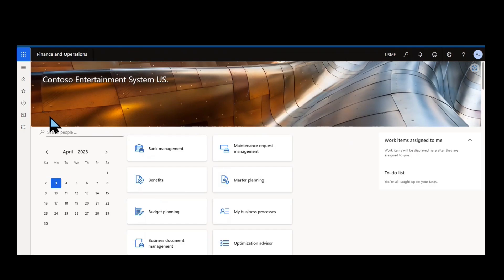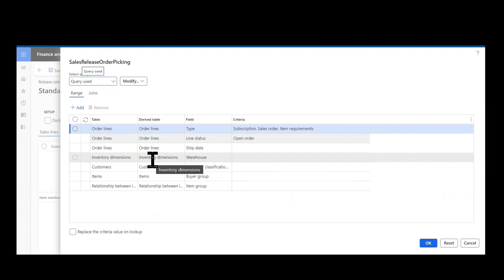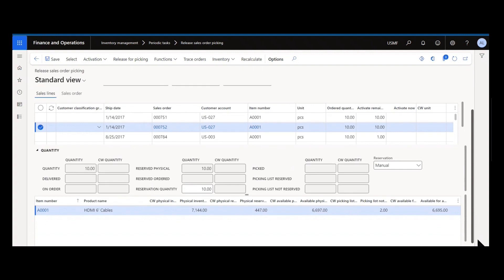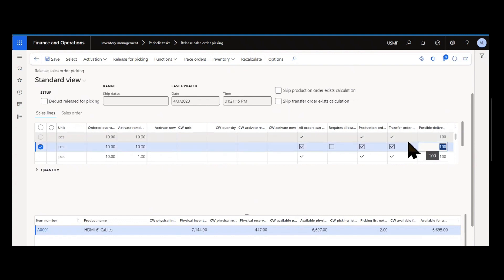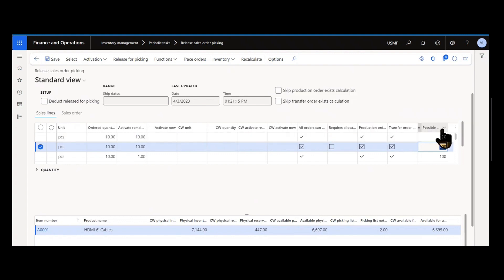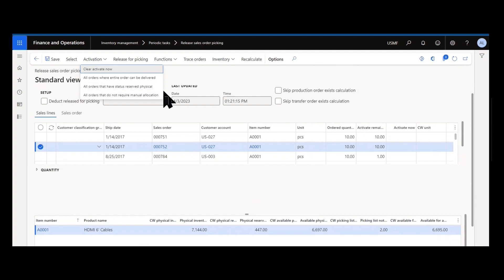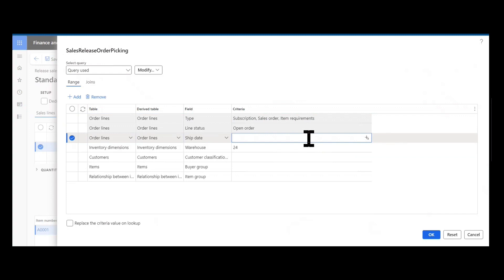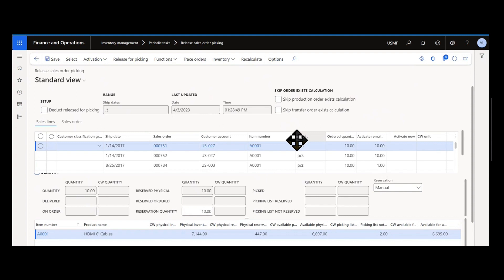Dynamics Unplugged - Dynamics 365 F&SC A to Z: Release Sales Order Picking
R is for Release Sales Order Picking -- a very useful form in D365 F&SC to manage order releases and fulfillment in non-Warehouse Management scenarios.